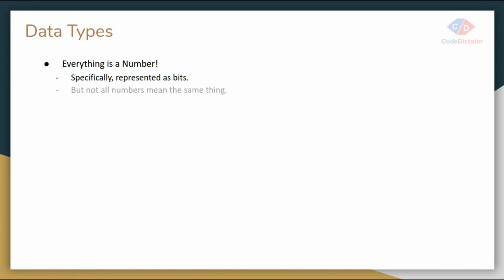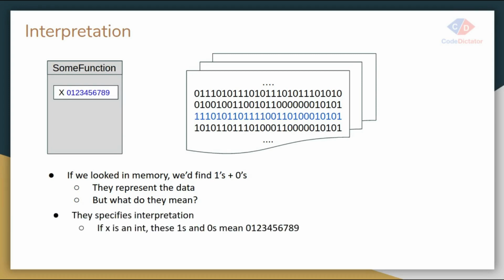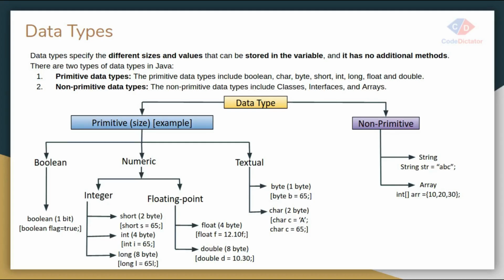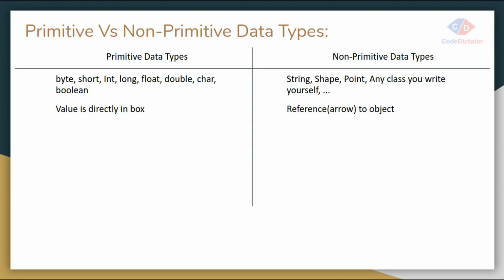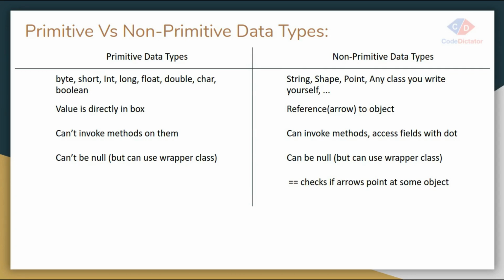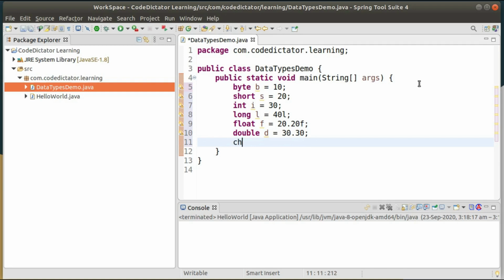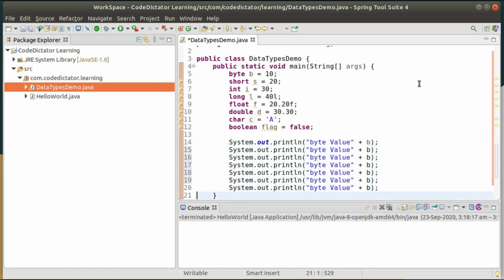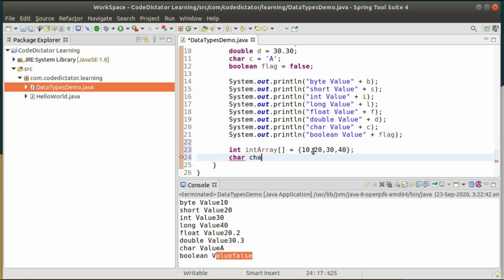PART 3 : Data Types in Java (Primitive and Non-Primitive)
In this video we are going to learn different data types in java with Practical Example.

Here are those tips to master java coding,

00:00 Overview of Data Types in Java
06:40 Practical Example of Java program